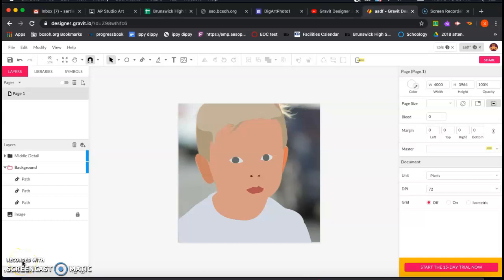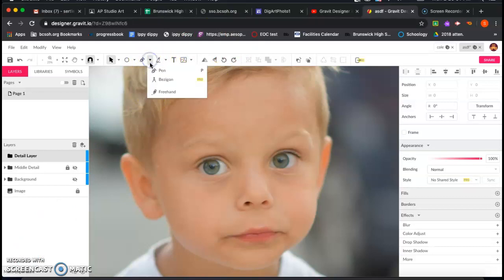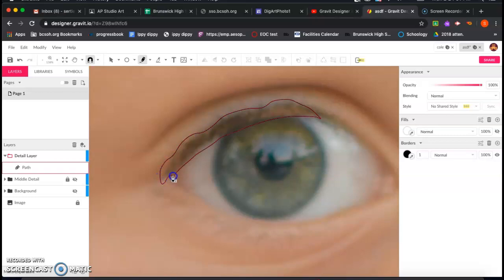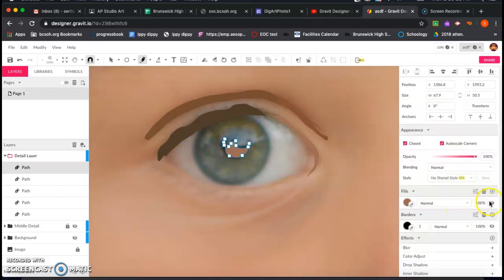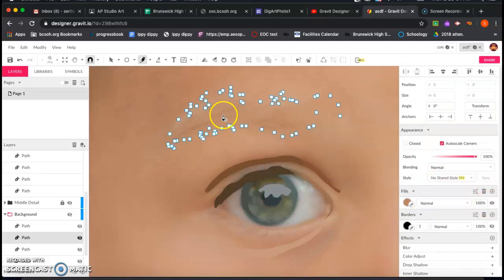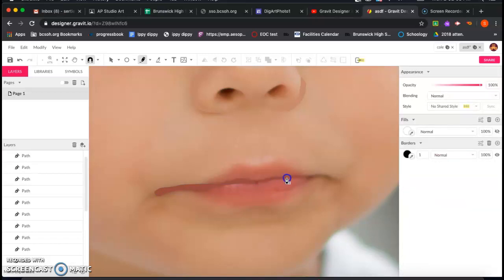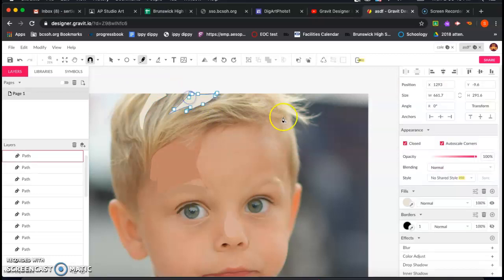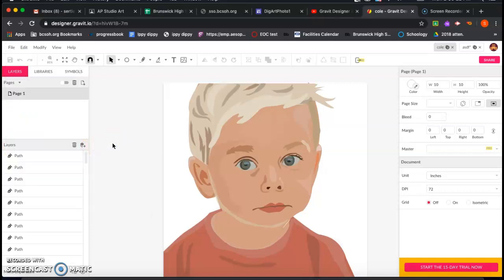Gravit Designer Portrait Part 3